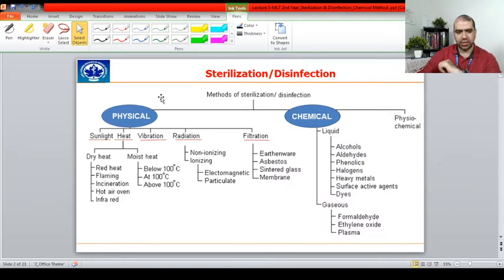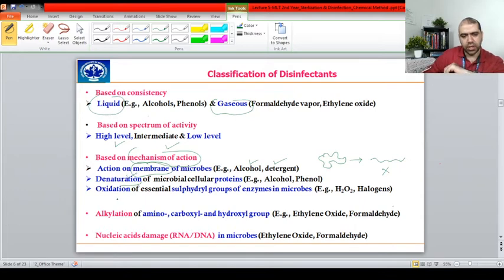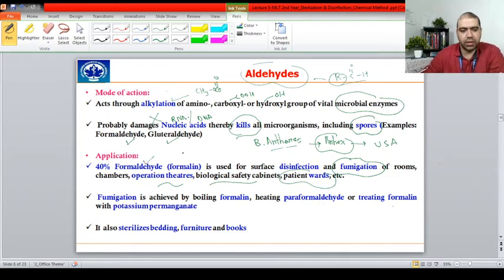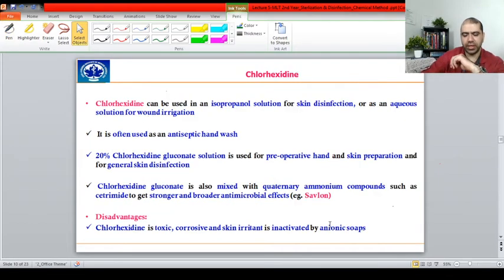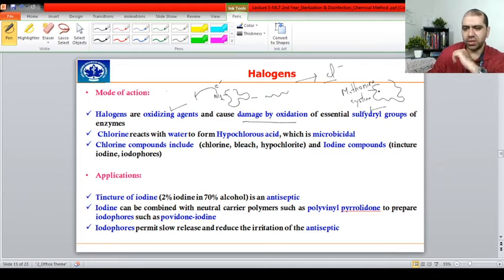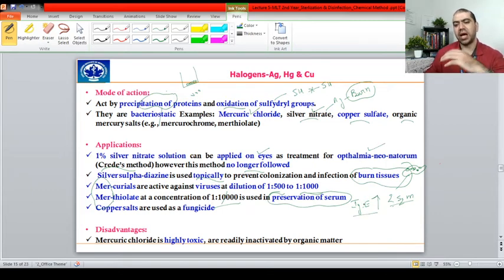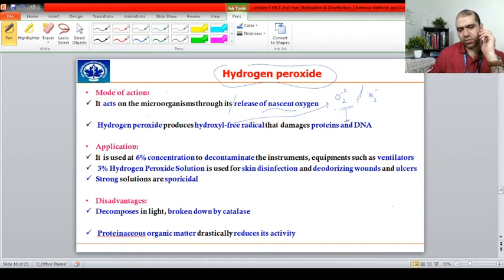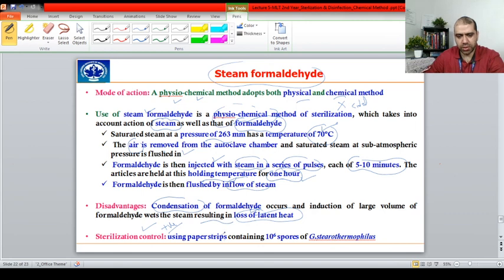Sterlization & Disinfection: Chemical Methods_Part 3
MLT_II Year/ ACOT II/III Year